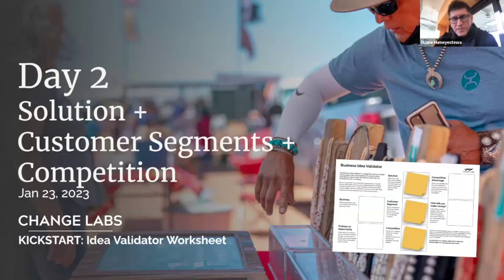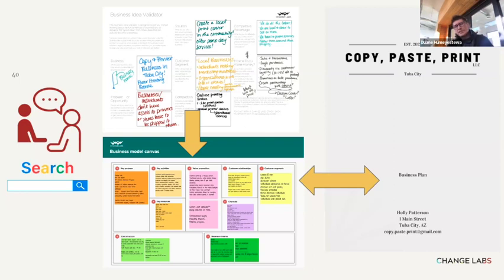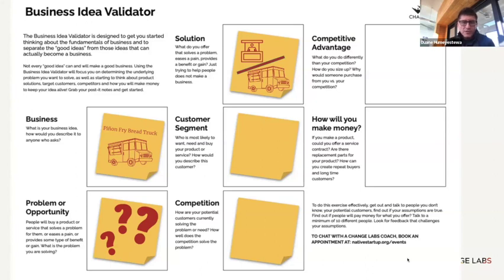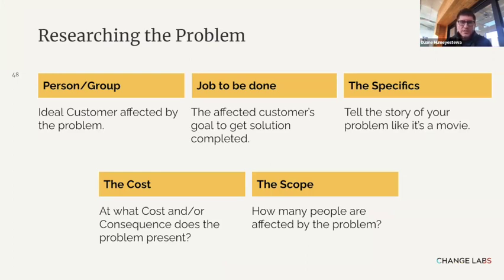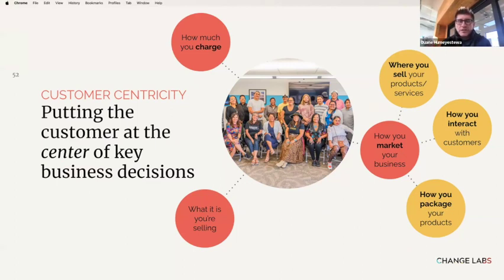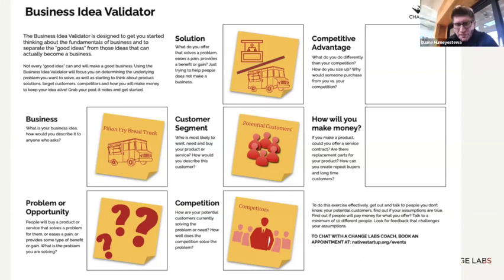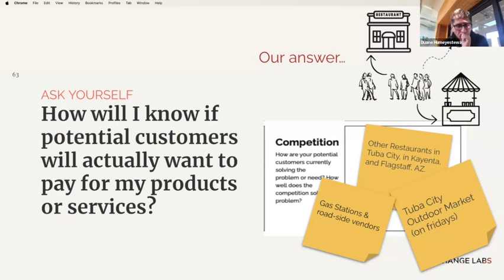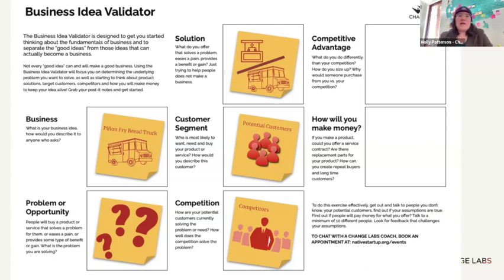Kickstart: Testing Your Idea! (video 2 of 3)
Do you have an idea for a business but you aren't sure about how to take the next step? Our three part series "Testing your idea!" is designed to help anyone take the steps towards realizing a business idea. Using the Idea Validator Worksheet as a guide, we step through the actions you can take to differentiate which of your ideas have promise and which need to be revised. We'll also discuss how you can refine the problem you aim to solve with your business, how to identify your target customer, and how to approach pricing.

These is video 2 of a three-part video series --